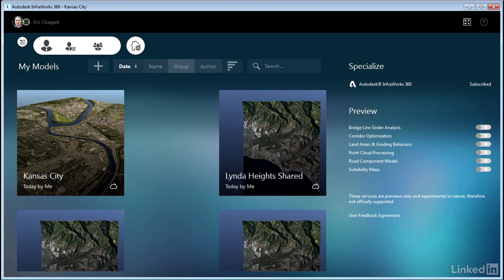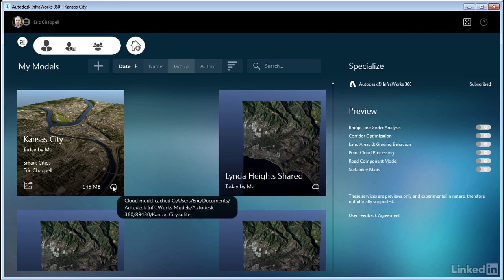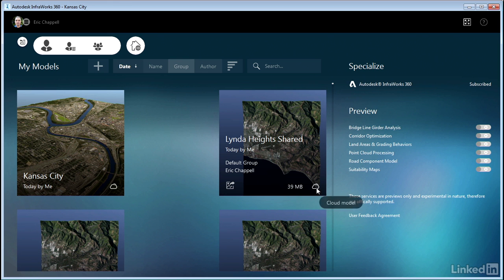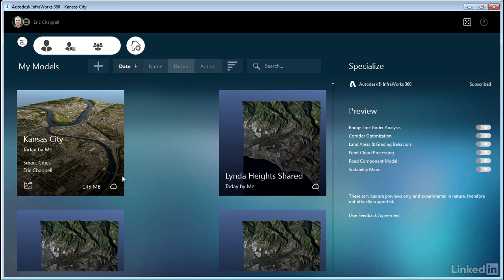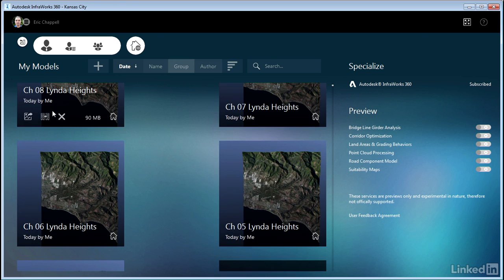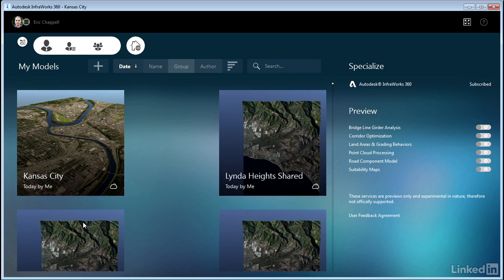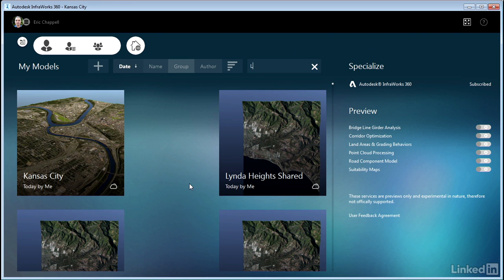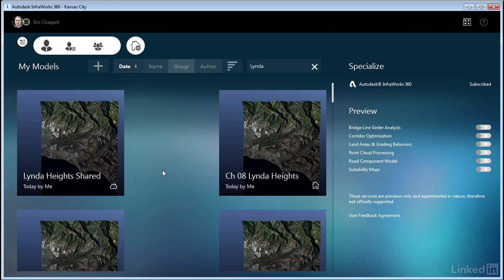InfraWorks Tutorial - Working with tiles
Tiles represent models you have access to in InfraWorks 360 Home. This video explores the types of info you can find on a tile, such as where a model is stored.